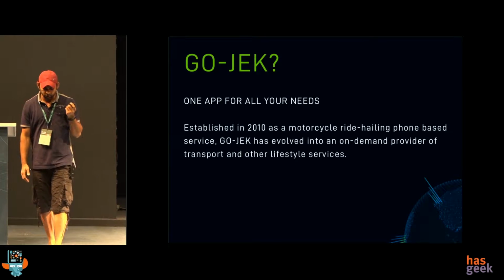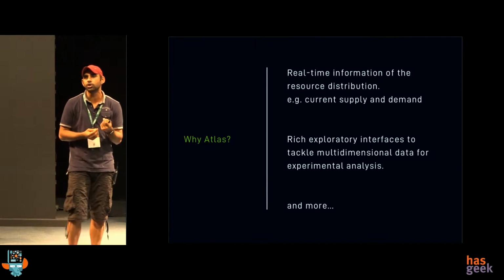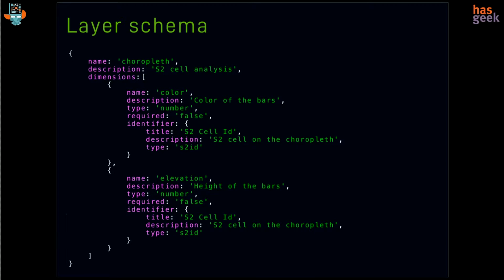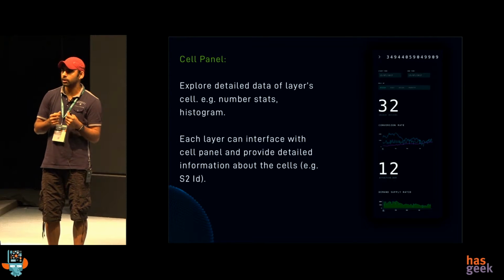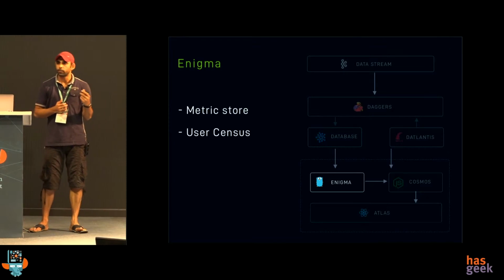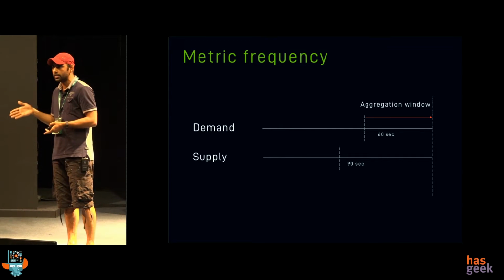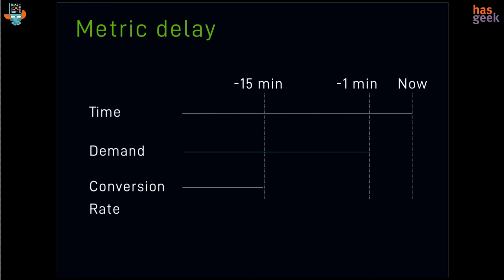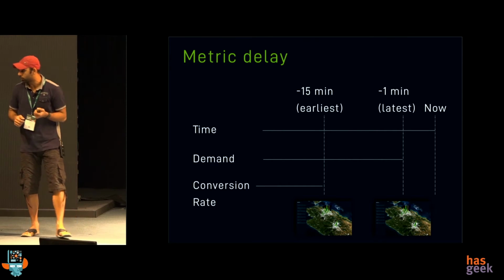Atlas: GO-JEK’s real-time geospatial visualization platform - Ravi Suhag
We have billions of GPS points flowing through our data pipelines daily in real-time and drive decisions like driver allocation, surge pricing, driver incentives and more. This poses intriguing challenges in finding actionable insights from spatial data in real-time.
At GoJek we built Atlas in an attempt to make it easy for teams within GO-JEK to visually explore this flood of geospatial data. For example:

Our City Ops teams need to have near real-time information of the current supply and demand distribution.
Our Data Science team needs rich exploratory interfaces to tackle multidimensional data for experimental analysis.
In this talk I will discuss about the need, challenges and architecture of ATLAS.

Ravi Suhag works on the data enginerring team at GoJek which was responsible for building ATLAS end to end.